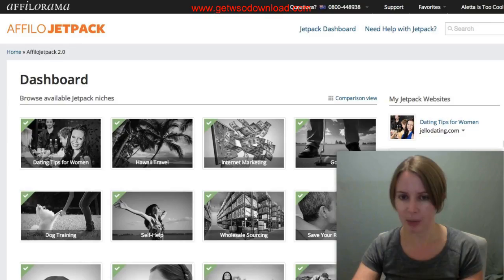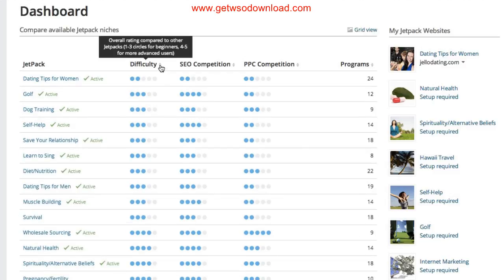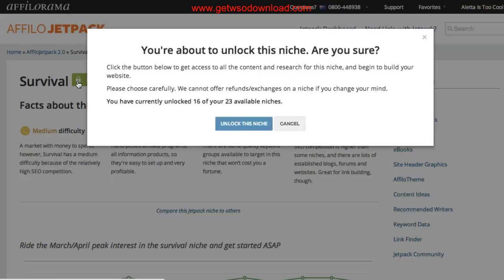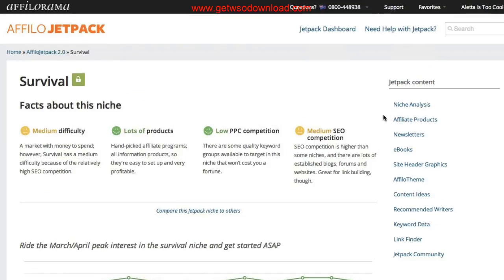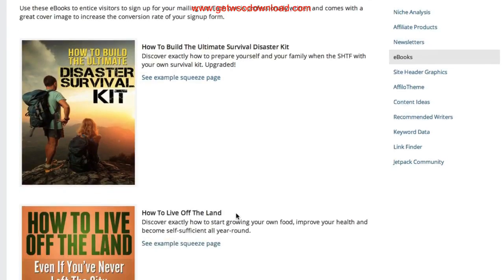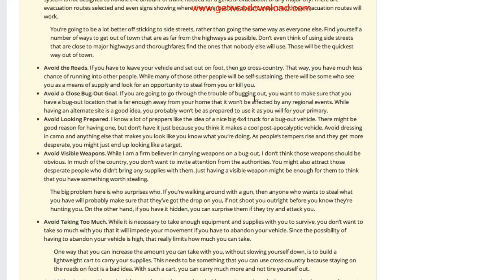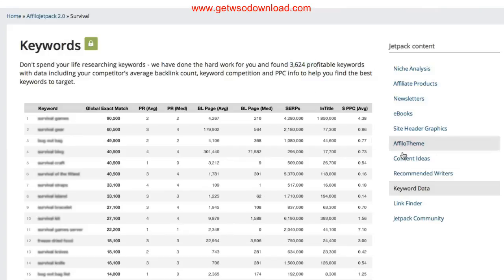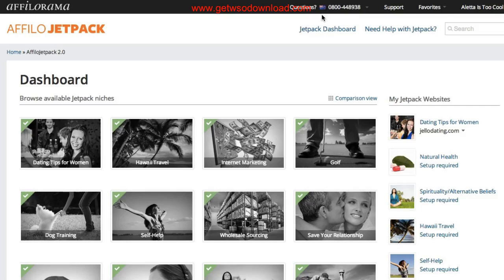Video Training AffiloJetpack 2 0 Affilorama 1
Video Training AffiloJetpack 2 0 Affilorama 1. How to make money online with Click Bank.